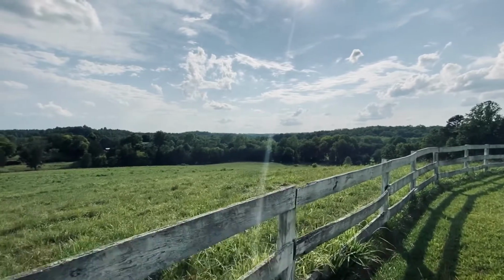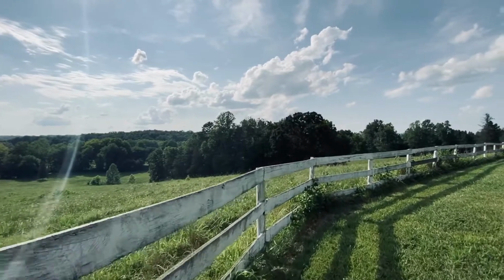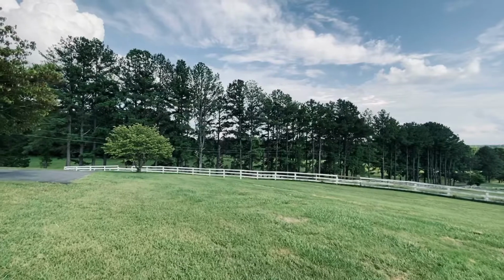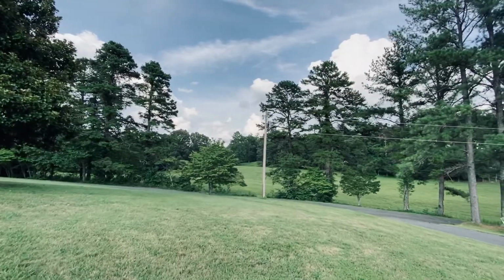Not Enough Time to Homestead? Try STUNNING Your Land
Homesteading takes a lot of effort, mostly because we’ve set our homesteads up to require heavy manual input.

Try STUNNING your land to let nature make homesteading easier.